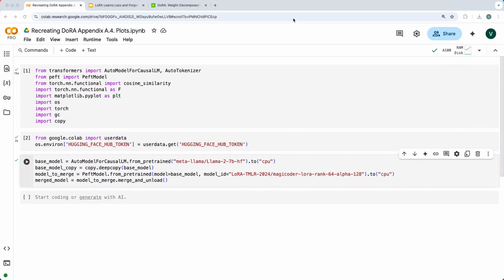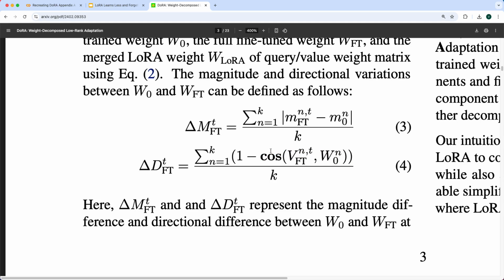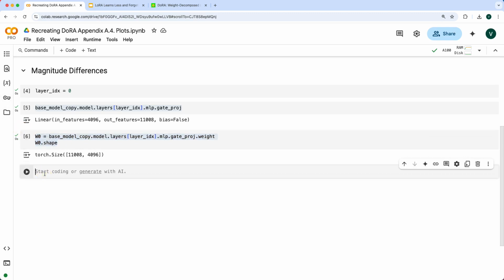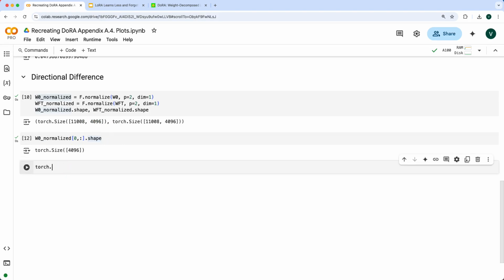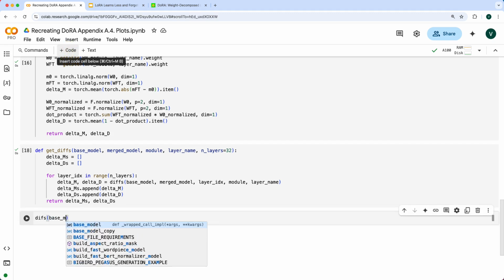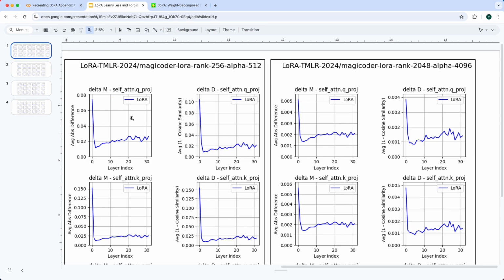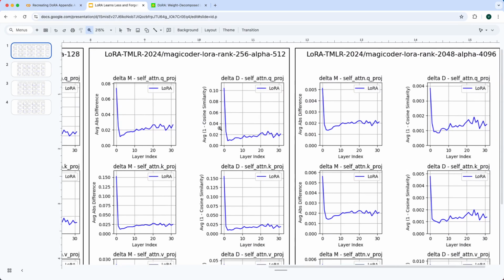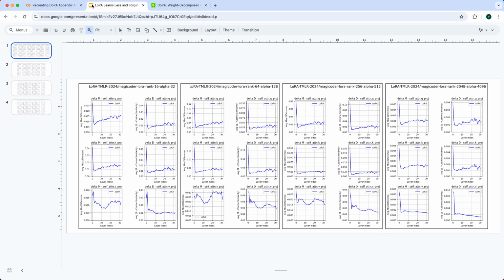Recreating Plots from Appendix A.4 of the DoRA Paper for LoRA Learns Less and Forgets Less Models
In this video I recreate plots from Appendix A.4 of the DoRA paper using checkpoints from the LoRA Learns Less and Forgets Less paper. It seems like Llama2-7B has a "signature" when plotting the differences in magnitude and direction between LoRA fine-tuned and pretrained weights.